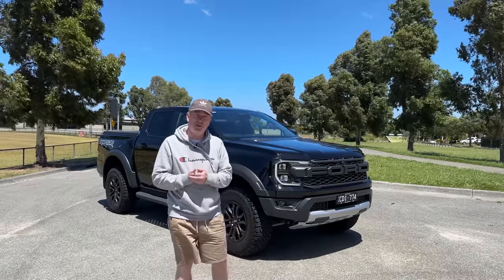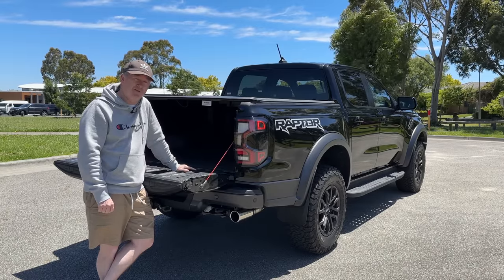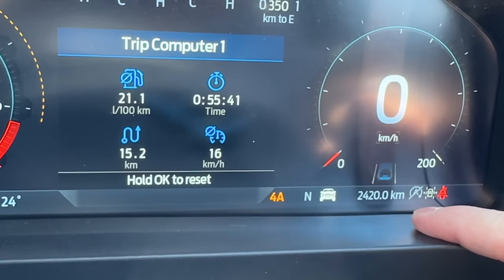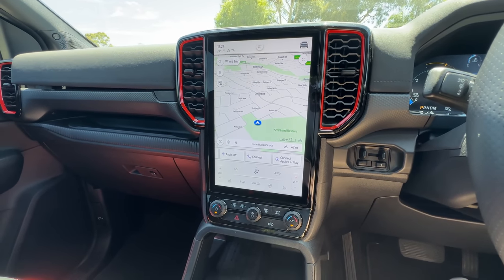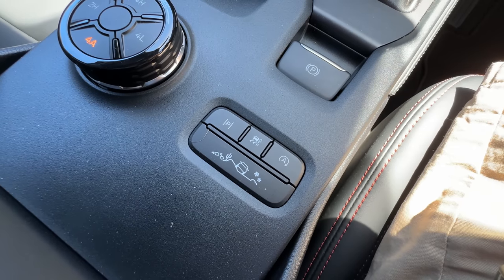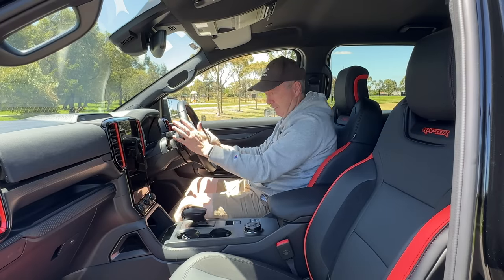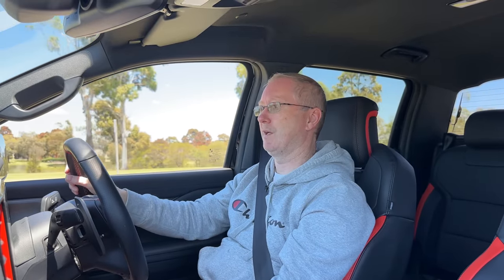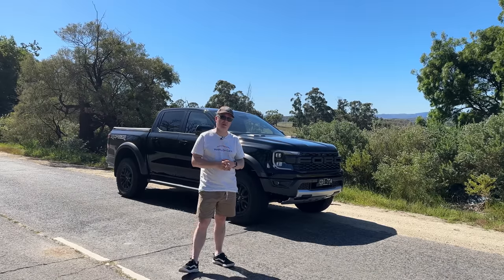Unleashing The Beast: Ford Ranger Raptor Review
The 2022 Ford Ranger Raptor is a big departure form the orignal model, with it's F150 inspired styling, and a twin turbo 3 litre V6 petrol unit developing almost 300kw, which transforms this new Raptor into an absolute beast!